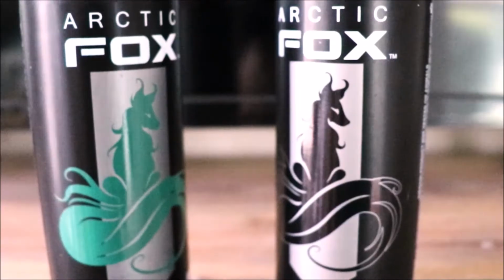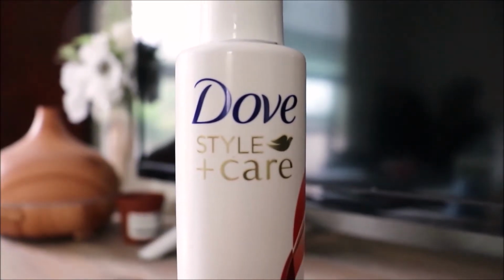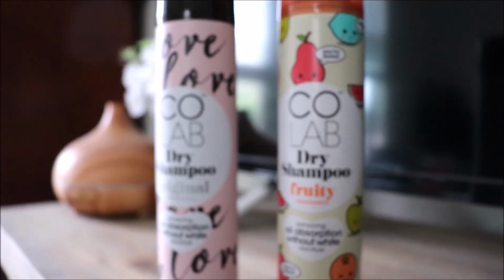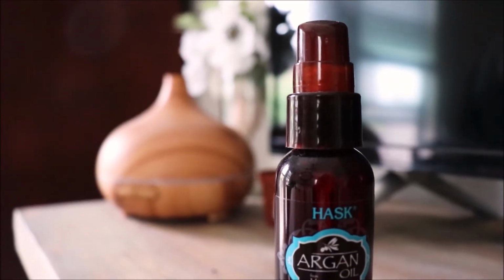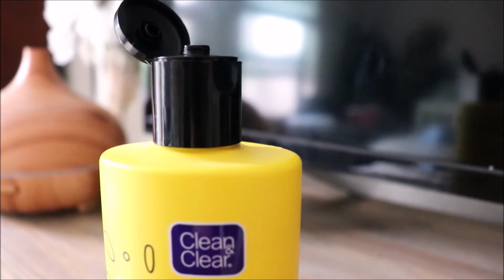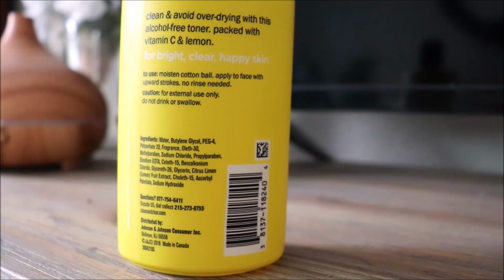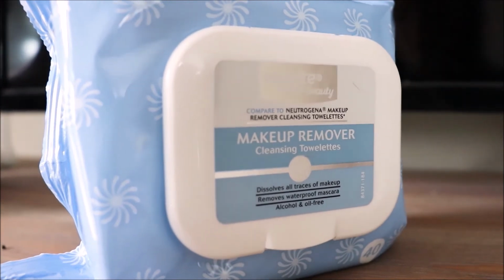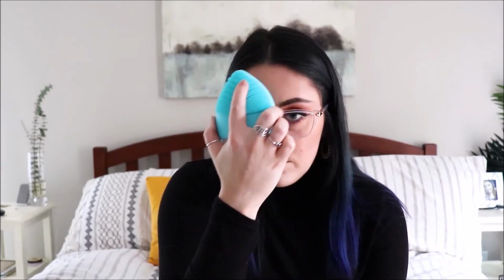2020 Skincare & Haircare Routine (AM & PM) Serums, Cleansers & Conditioners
Hello and welcome all you beautiful faces!

This is ABSOLUTLY my most requested video ! So for all of those who have been asking what my routine hair and skin care products and routines are, this is the ONE.

Hair Care Products Mentioned:
Arctic Fox Hair Dye
NO peroxide, ammonia, ethal alcohol, PPD
In case you dont know! - "Paraphenylenediamine—more commonly known as PPD—is a chemical substance that is commonly found in permanent hair color and other dyes."
Renpure Advanced Shampoo and Conditioner
- Found at Walmart & Target
- Almond Milk & Shea Butter Clarify and Shine Shampoo
- Ultra Nourishing Vitamin E Condition and Strengthen Conditioner
Dove Style +Care Smooth and Shine Heat Protection Spray
COLAB Dry Shampoo in Fruity & Original
- Vegan Product
it's a 10 - Leave in Product
HASK Argan Oil from Morocco Strengthens and Restores Repairing Shine Hair Oil
- Also available at Walmart & Target

Skin Care Products Mentioned:
MORNING ROUTINE
Clean & Clear Lemon Juice Toner
- Available at Walmart
- Oil Free & Vitamin C
- Alcohol Free
The Ordinary Hyaluronic Acid 2% + B5
Equate Beauty Collagen Moisturizer day / night cream
- Available at Walmart

Equate Beauty Makeup Remover Cleansing Towelette
-Available at Walmart
- Compared to Neutrogena Makeup Remover Cleansing Towelettes
- Alcohol Free
- Oil Free
I DEW CARE NAMASTE KITTEN
- Clarifying Cannabis Sativa (HEMP) Seed Oil Cleanser
LUXIO Sonic Facial Cleansing Brush Massager: 3-in-1 Rechargeable Electric Silicone Exfoliating Face Skin Care Tool
- Compared to FOREO LUNA 3 for Combination Skin, Smart Facial Cleansing and Firming Massage Brush ($199.00)

Equipment:

Camera:
Canon EOS Rebel T7i Digital SLR Camera w/18-55mm f/4-5.6 IS STM lens

Ring Light:
Neewer 10086031 Dimmable 18-Inch Diameter 75W Ring Fluorescent Flash Light And Stand Kit

Soft Boxes: Neewer 700W Professional Photography 24x24 inches/60x60 centimeters Softbox with E27 Socket Light Lighting Kit

XOXO, Danielleishhh